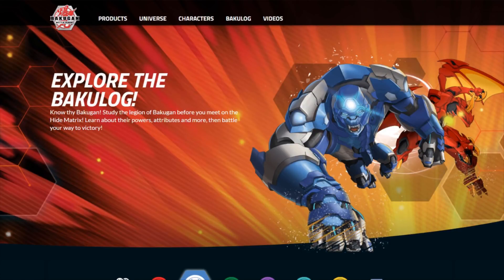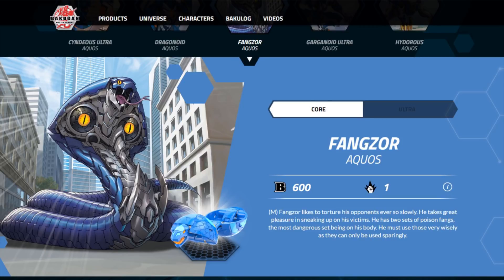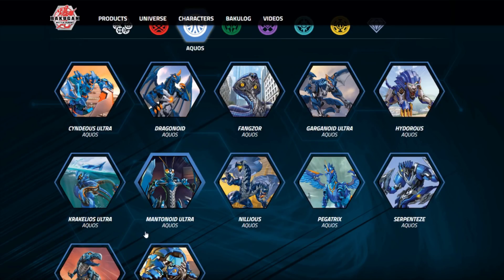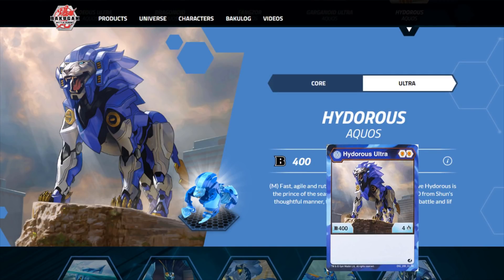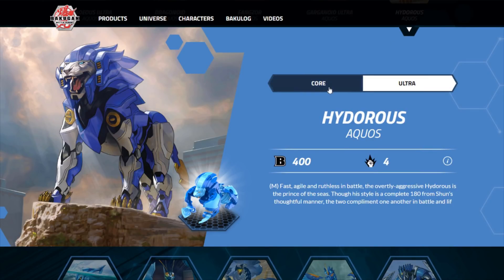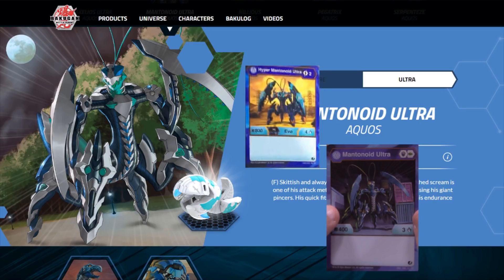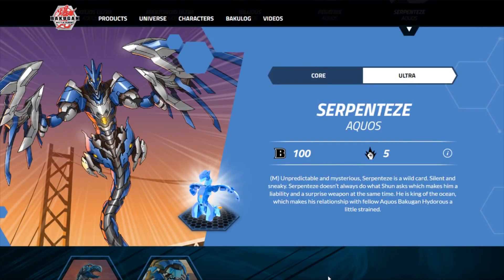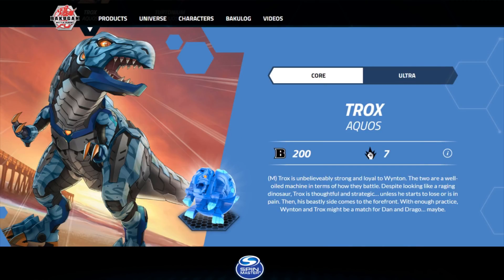Aquos Bakugan Analysis (Battle Brawler) - Bakugan Battle Planet Deckbuilding Guide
As promised, today we begin our dive into the 1st card set of Bakugan Battle Planet, "Battle Brawlers", by taking a look at the options for Aquos bakugan available. Also sorry about the background music here, I was trying something new with recording. It didn't work out.